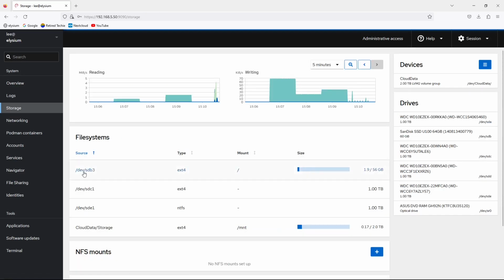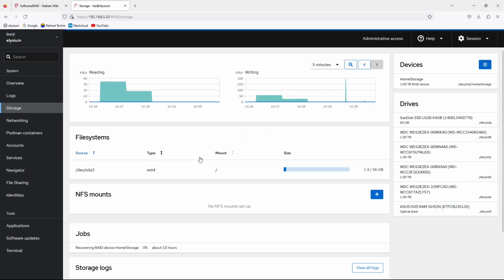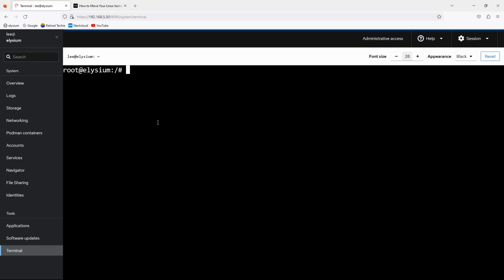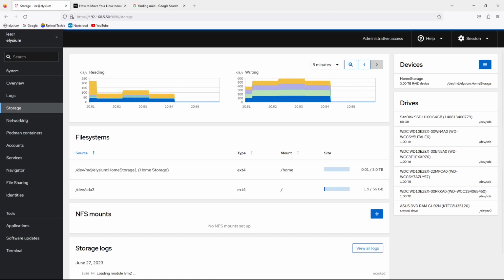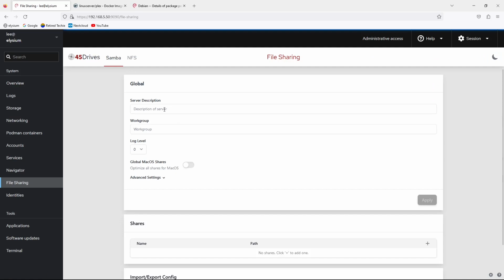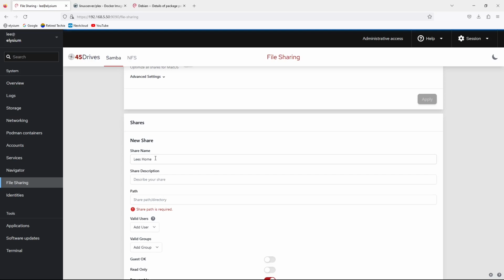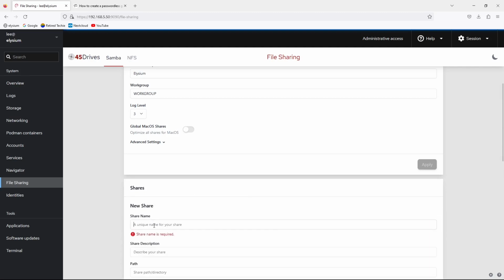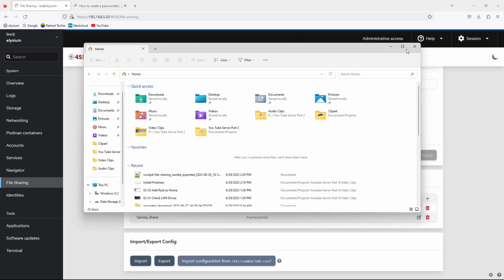Hodgepodge Server Build Part 4 - Network File Access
In this fourth installment, we finally add some file server functionality by installing samba, and then mapping a network drive on a Windows 11 computer to a directory on our server. Had to also throw in a few other minor items to complete the build.

The next and final step is to add some media server software. I am more familiar with Kodi (no cost), but in this instance, since I now have access to a Plex account, I might as well give it a try.